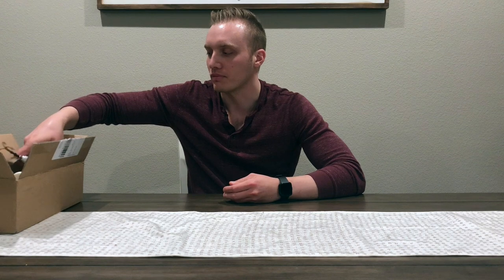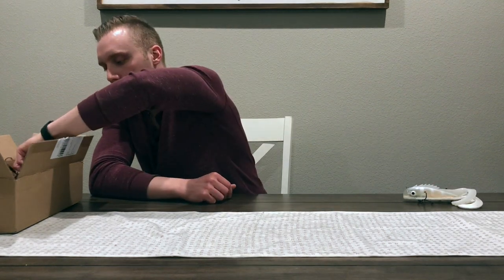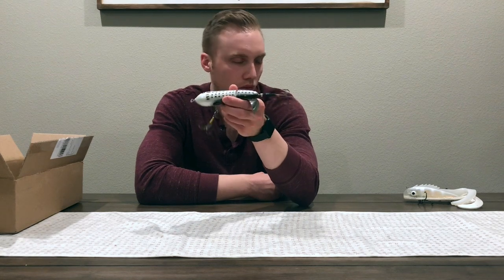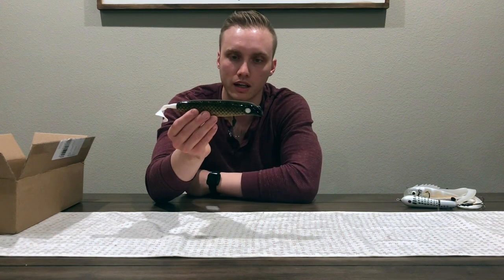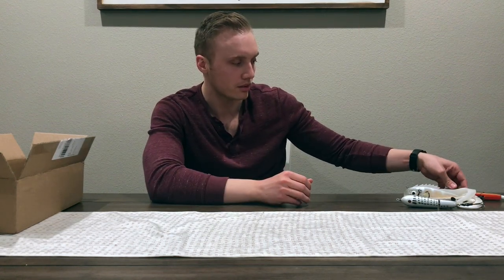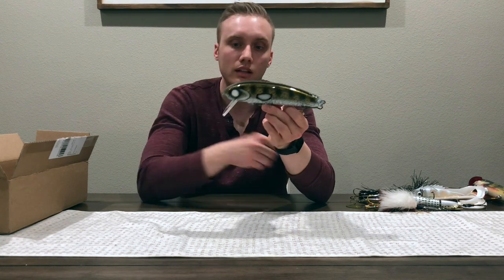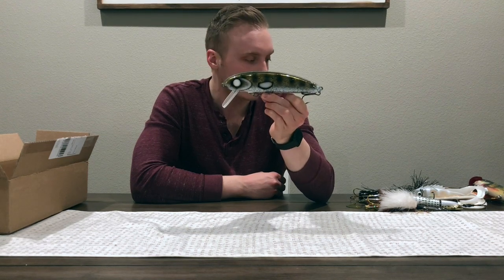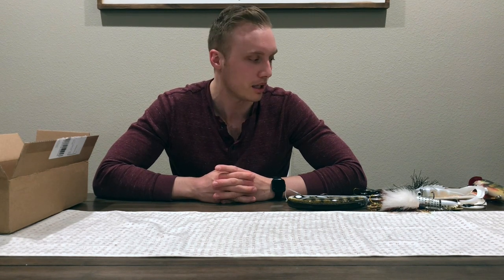Musky Lures I'm Excited to Throw in 2020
Ridgway Customs Information and Channel

Pretty pumped for the 2020 musky season.  Lots of baits to think about here and a couple that I wasn't able to feature.  If you have any questions please don't hesitate to ask in the comments.  Also at the bottom I'm including the Ridgway Custom information.  If you like the way the lure looks don't hesitate to support a local business and get ahold of those guys!